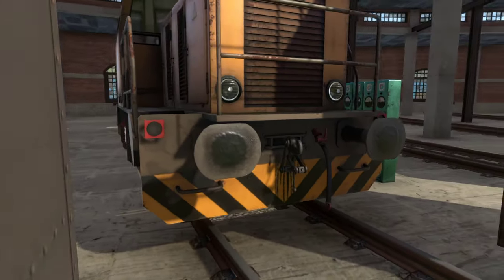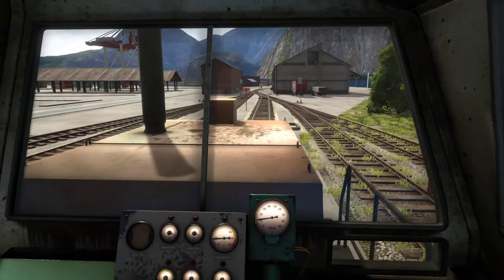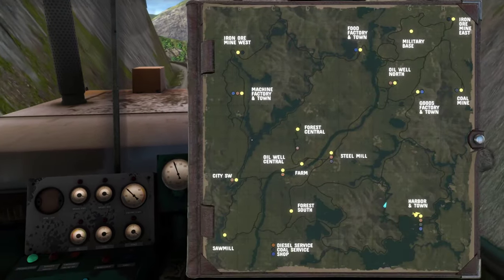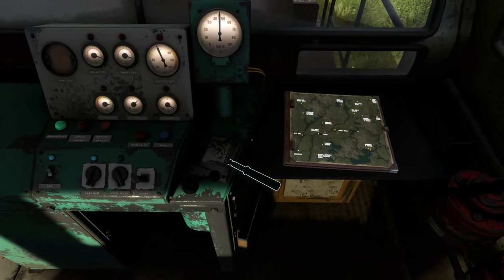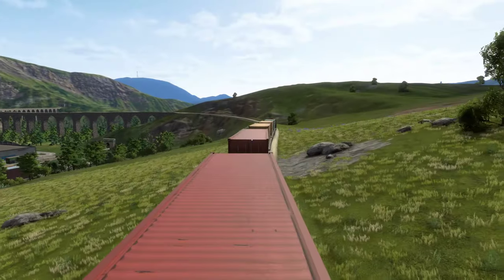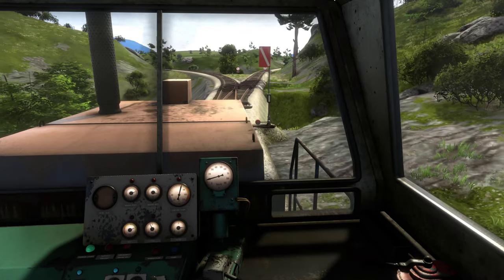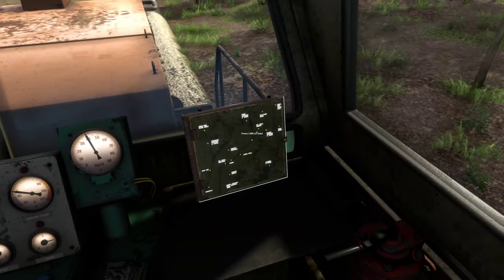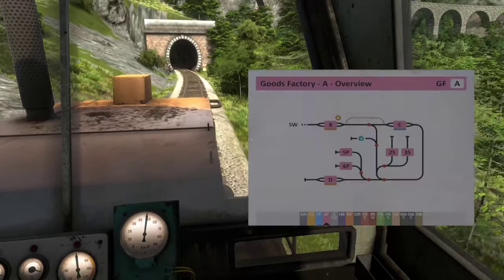Wrong Way! Wrong Way! - Ep. 2 - Derail Valley: Overhauled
In this episode we take a freight haul from the Harbor to the Goods Factory using our good old Shunter. Everything seems to be going well until... [insert  suspenseful music] ...

For those who are interested in the printable station maps I use, here's the

🚚 About Derail Valley: Overhauled:
Drive massive trains through beautiful, challenging natural environments. Make deliveries of cargo between various industries spread across a vast open world. Earn money, buy new licenses and advance your career as a train engineer, all in a seamless, emergent playthrough.